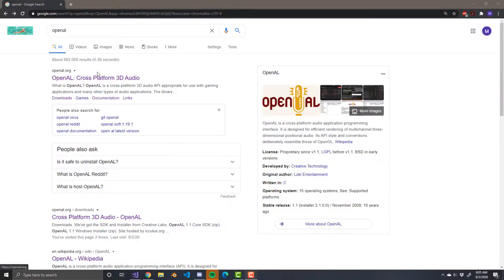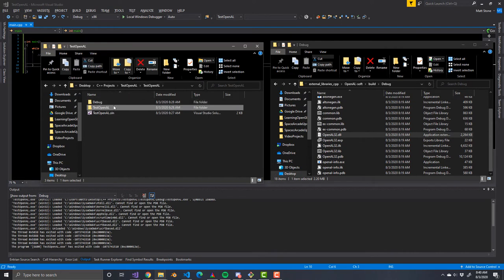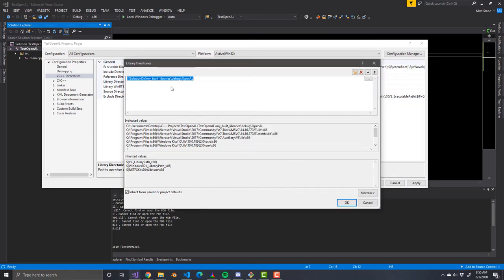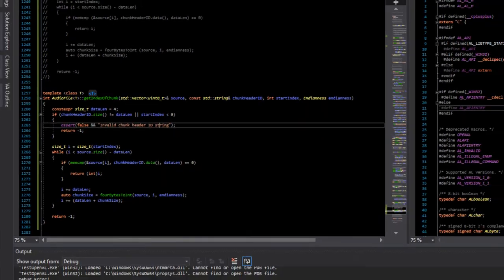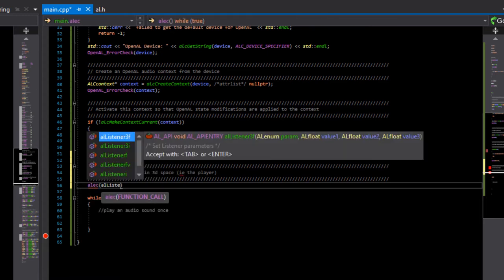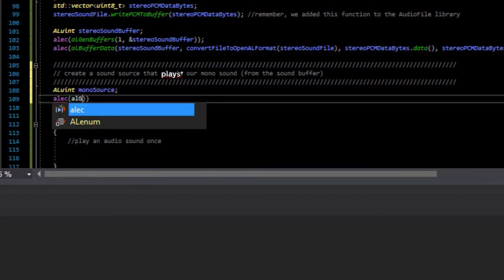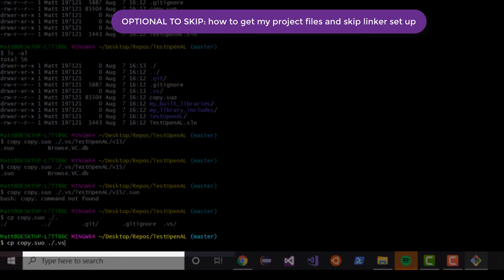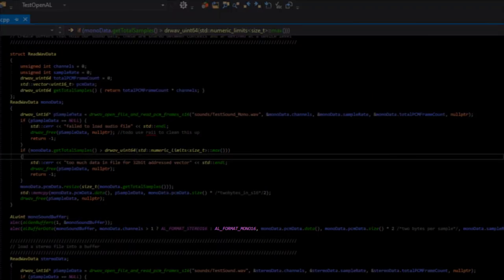How to setup and use OpenAL for game audio in C++ (Using Visual Studio) tutorial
After watching this, if you're interested in seeing how I put together a simple audio system using OpenAL, then check out

0:00 Start
0:30 Disclaimer and setting expectations
0:49 OpenAL Soft information
1:11 What is CMake
1:26 Getting OpenAL Soft
2:00 Generating OpenAL Soft project files with CMake
2:12 Building OpenAL with visual studio
2:51 Creating and setting up an OpenAL game test project (includes, libraries, dlls, etc)
3:00 Creating folders for OpenAL library and moving files
4:13 Configuring project include and linker settings
4:23 Set up includes
5:09 Set up library directory location
5:41 Set up linker
5:55 OpenAL set up is complete, testing include
6:07 What is OpenAL and how to load audio files
6:17 Setting up AudioFile (GPL) file loading library (I suggest using dr_lib instead, see end of video but this part should be watched to help understand what dr_lib is doing)
7:00 An example .wav sound to load
7:30 Fixing Audio file warnings
7:56 What is PCM data and how do I get it from a file?
8:29 Extracting PCM data by modifying AudioFile library
8:51 -- Begin OpenAL Code --
8:58 OpenAL error checking
9:15 getting OpenAL device and setting up context on the device
10:03 Setting up the Listener
11:03 mono vs stereo files for OpenAL buffers
11:24 load an audio file with AudioFile.h
11:34 load sound pcm data into OpenAL buffer
12:29 configuring an OpenAL audio source
13:22 playing a sound source and waiting for it to finish
13:48 cleaning up resources
14:14 testing 3D positioning
14:37 getting the project from the video
15:25 getting dr_lib (dr_wav) - a free audio file loading library that is public domain (less restrictive than gpl)
16:10 dr_wav file loading
17:06 using dr_wav loaded data with OpenAL

An awesome paper talking about playing audio in OpenAL

Looks like there is also a dr_mp3 for converting mp3s, but I HAVE NOT TESTED IT.
AudioFile for loading audio files; this is a GPL license which I believe means you need to make your game open source; best to use dr_wav instead but since I used this in the beginning of the video (dr_wav at the end) here is a link.

How is the time dilation swoosh done at the beginning of the video?

I have a global pitch multiplier that gets applied to all sources. I influence this global pitch by the current time dilation factor. Consider this code:

 float AudioSystem::calculatePitch(float rawPitch)
  return rawPitch * cachedTimeDilation;
then called like
//md is audio meta data I store
   if (md.dirtyFlags.bPitch || bDirtyAllPitch)
    float pitch = calculatePitch(ud.pitch + md.calculatedPitchVariation);
    alec(alSourcef(src, AL_PITCH, pitch));
    md.dirtyFlags.bPosition = false;